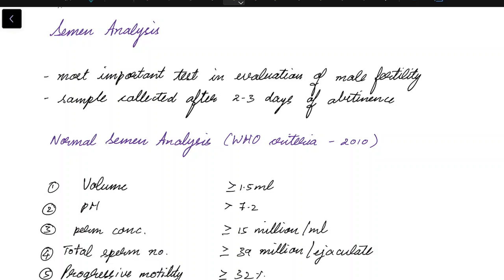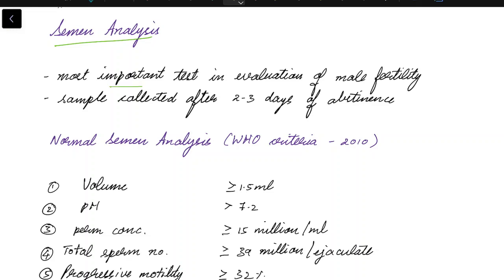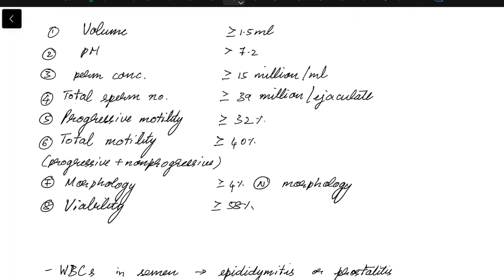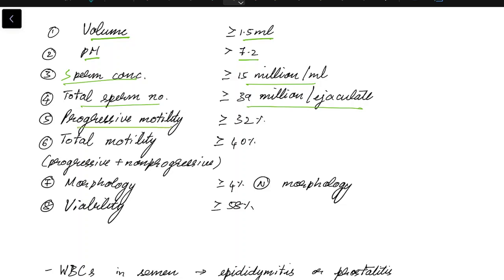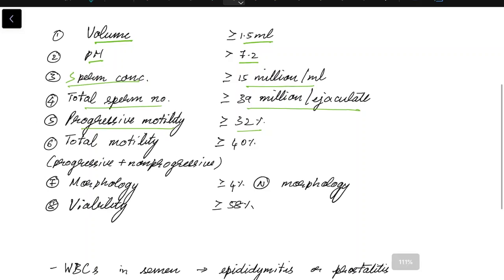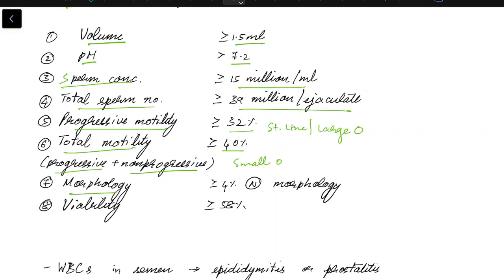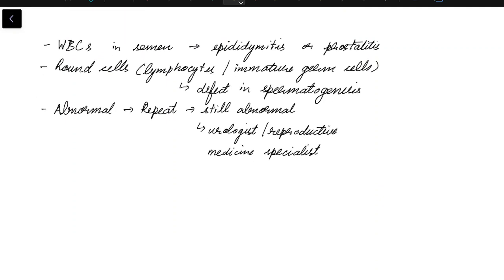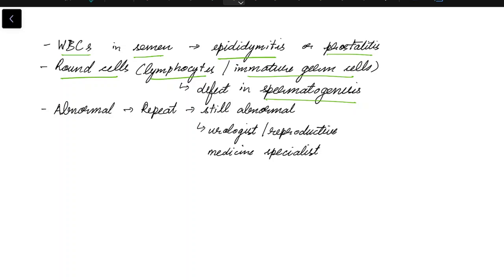Semen Analysis - Infertility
Video on semen analysis from the chapter 'Infertility' in gynecology